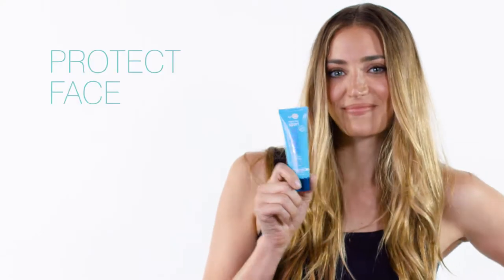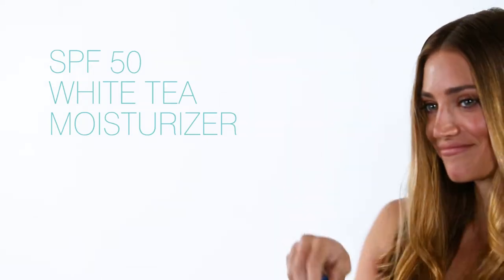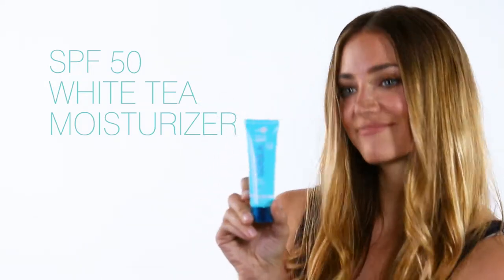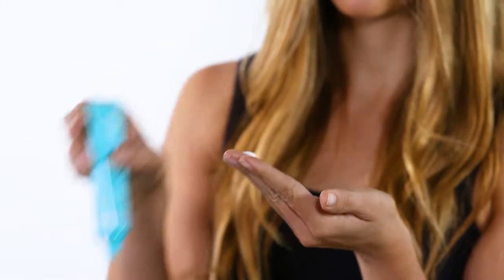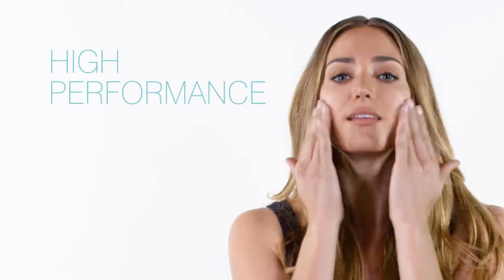Coola Classic Sport Face SPF50 White Tea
Alema Professional GmbH: Exklusiver Schweizer Importeur & Verteiler - Importateur et distributeur exclusif pour la Suisse - Importatore e distributore esclusivo per la Svizzera - Exclusive Swiss importer & distributor